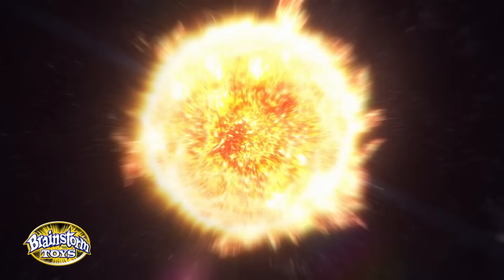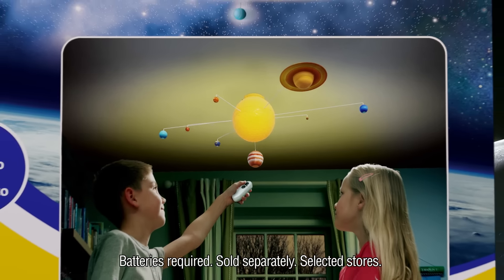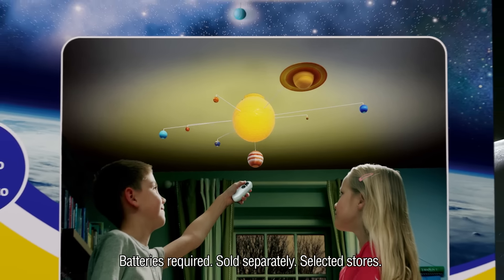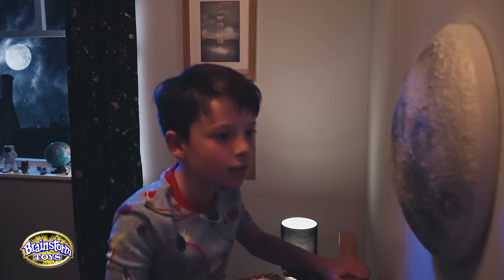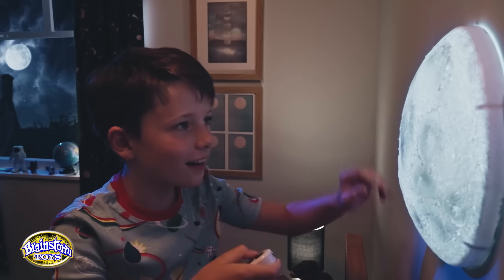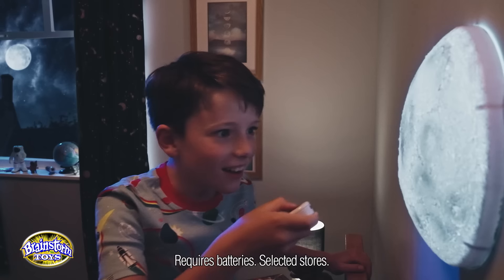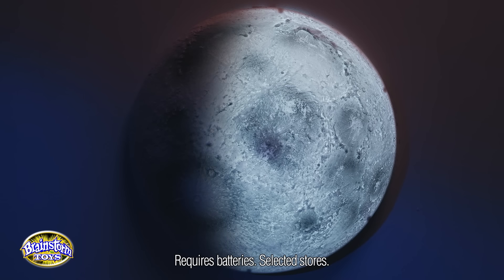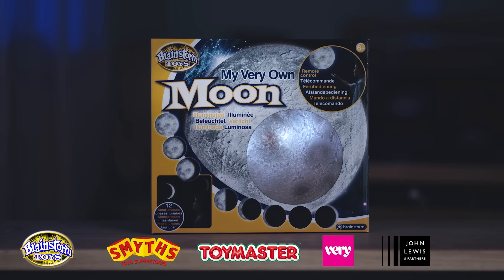My Very Own Solar System and My Very Own Moon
With My Very Own Solar System from Brainstorm Toys, you can explore the wonders of the universe from the comfort of your own room! This amazing remote controlled, motorised mobile has eight detailed, colour, planets that orbit the full sun. Simply assemble the planets onto the three independent orbit mechanisms on the sun and mount to the ceiling with the included fixings. Once mounted onto the ceiling the solar system is 85cm diameter at it’s widest point.

Use the remote control to operate the light up sun and rotation of the planets. By day, an impressive and educational addition to any room and by night the illuminated sun is an attractive night light making it perfect for bedtime. This product is intended to be mounted onto the ceiling and fixings are included for this installation. As it is battery operated there is no need to worry about connecting to the mains.  There is also a secret code which unlocks fascinating online space facts.

Bring the moon into your own room with My Very Own Moon from Brainstorm Toys. This authentically detailed model of the moon is designed to hang easily on your wall like a picture and the realistic moonscape shines moonlight just like the actual moon. Use the remote control to automatically scroll through twelve illuminated lunar phases or use the manual function which allows you to set your own moon to look just like the moon outside from a new moon all the way to a full moon. The moon also includes an auto shut-off mechanism after 30 minutes to preserve battery life, making this item perfect for bedtime. It is really easy to set up and no mains electrics are required, it is powered by just 4 x AA batteries in the moon and 2 x AAA batteries in the remote. You can also read fascinating information about the moon online by using the secret code supplied in the pack. This detailed moon makes a stunning room accessory or a reassuring night light.